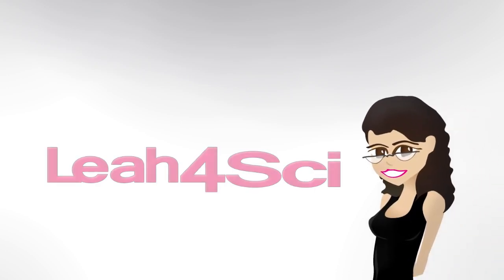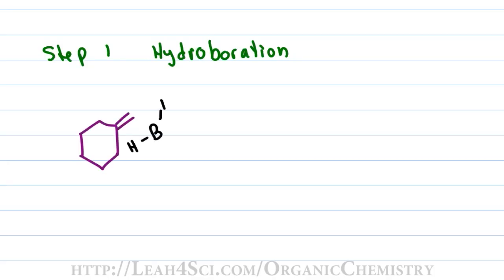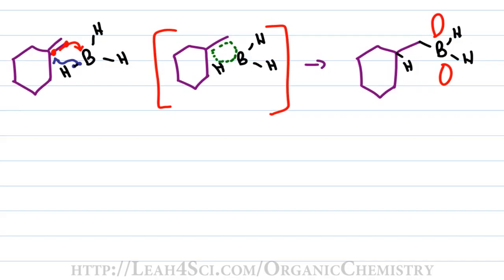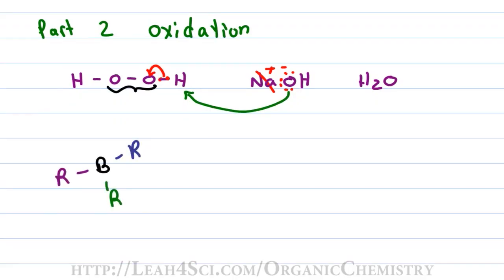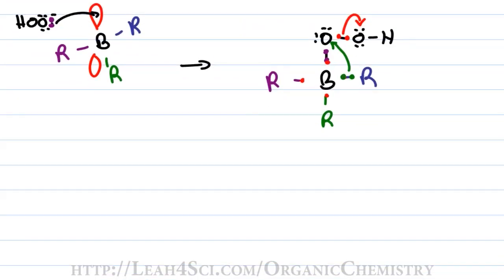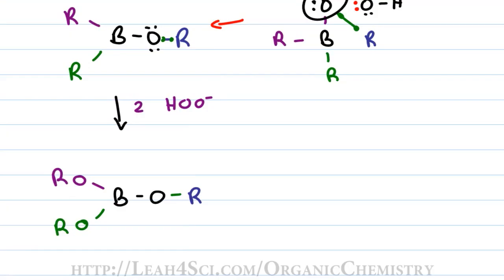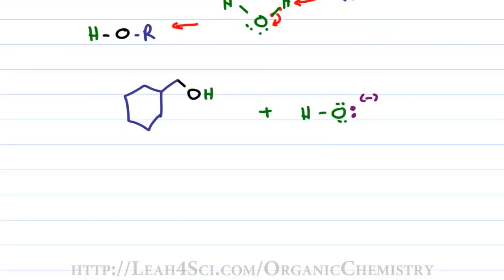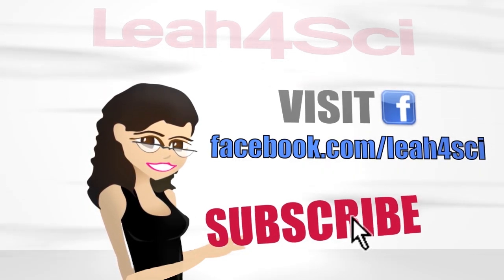Hydroboration Oxidation of Alkenes Reaction and Mechanism: Alkene Vid 10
Hydroboration Oxidation Alkene reaction mechanism broken down step by step to help you learn and understand the concepts, reagents, mechanism and reaction for hydroboration

In this video:
[0:20] Description of Hydroboration Oxidation
[1:07] Understanding Boron’s bonds
[1:44] Step 1: Hydroboration
[4:33] Step 2: Oxidation and Formal Charge Review
[10:24] Overview of the Reaction

This tutorial video breaks down the Hydroboration Oxidation alkene reaction mechanism in step by step detail. You'll learn why boron is so reactive, how BH3 attacks the alkene, and why this reaction forms the anti-Markovnikov product.

This is video 10 in the alkene reaction series. Catch my entire Alkene Reactions video series on my